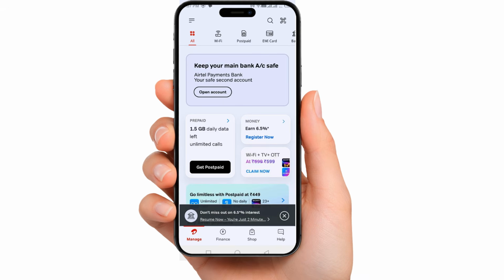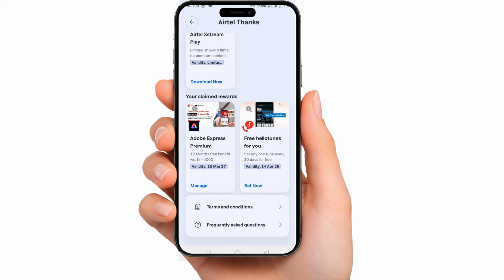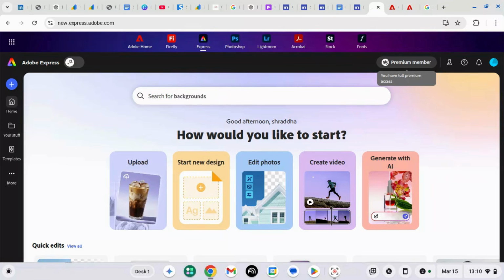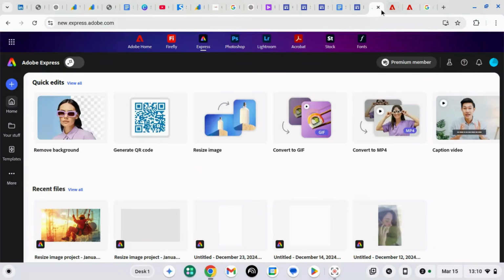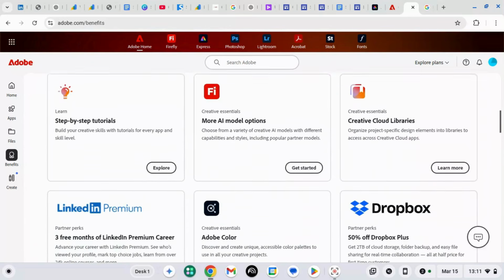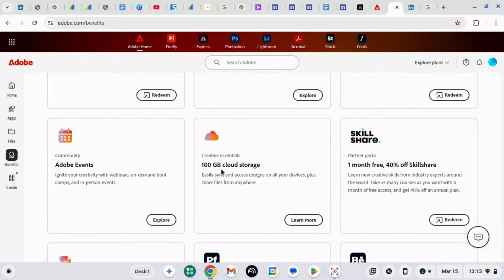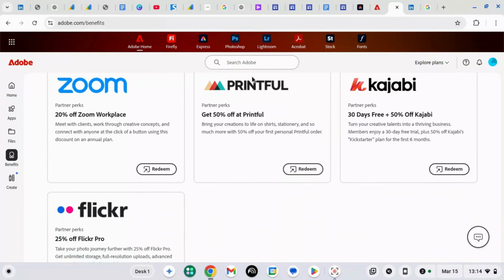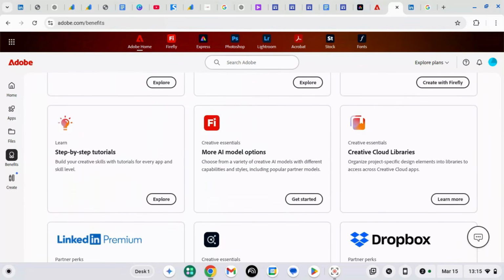Official Trick: Adobe Express Premium 1 Year Free + LinkedIn Premium 3 Months Free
Want to get Adobe Express Premium for 1 year and LinkedIn Premium for 3 months for free?

In this video, I’ll show you step-by-step how to access official trials, student offers, and promotional deals that allow you to use Adobe Express Premium and LinkedIn Premium without paying.

Adobe Express Premium gives you access to thousands of templates, advanced design tools, premium fonts, and AI features. LinkedIn Premium helps with job searches, networking, and professional insights.

In this guide you will learn:
• How to get Adobe Express Premium free for 1 year
• How to activate LinkedIn Premium free for 3 months
• Best official promotions available in 2026
• Tips to maximize premium features

These offers are perfect for creators, marketers, freelancers, and students who want powerful tools without paying upfront.

adobe express premium
linkedin premium free
adobe express free
linkedin premium trial
adobe express tutorial
linkedin premium benefits
free design tools
linkedin premium guide
adobe express premium features
how to get adobe express premium free
how to get linkedin premium free 3 months
how to activate linkedin premium free
how to use adobe express premium features
adobe express premium student offer 2026
linkedin premium free for job seekers
how to get free premium tools for creators
linkedin premium benefits for freelancers
how to get adobe express premium for free legally
best free design tools with premium features
how to get adobe express premium free 1 year
linkedin premium free 3 months tutorial
linkedin premium benefits explained
adobe express premium tips for beginners
linkedin premium for job search tutorial
free premium tools for content creators